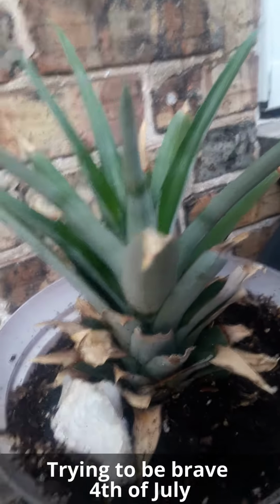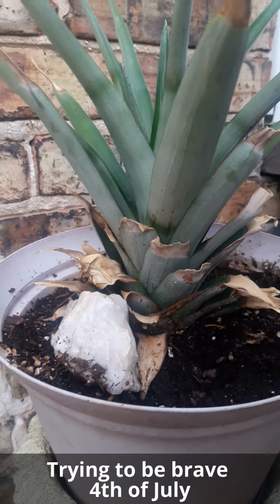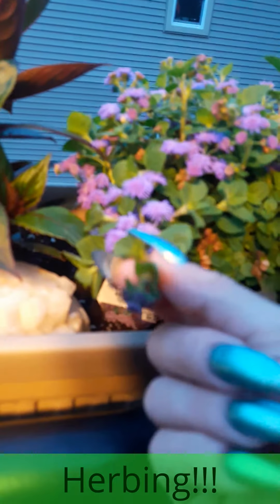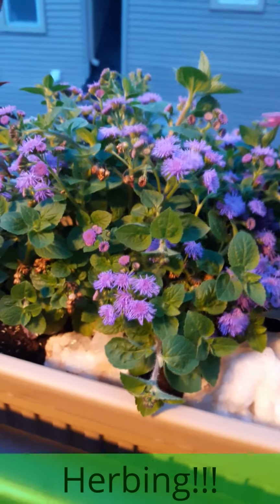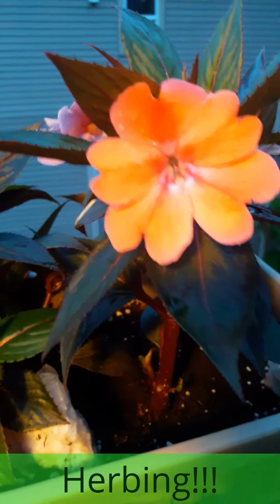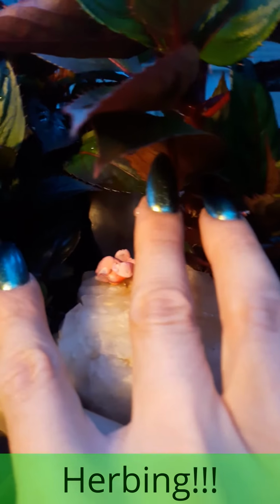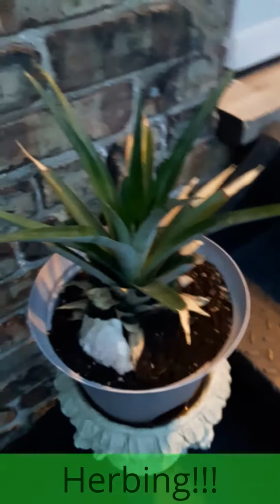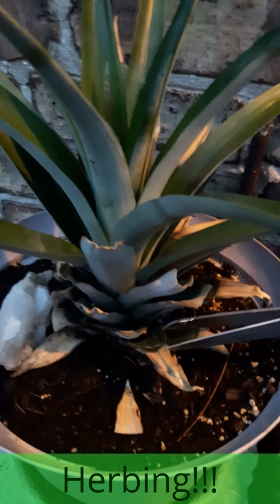Witches Family vlog: 4th of July, Herbing, and Cruising with the Family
I love my little family! And we always find fun ways to enjoy ourselves!
Like and Sub for more of me and my family!